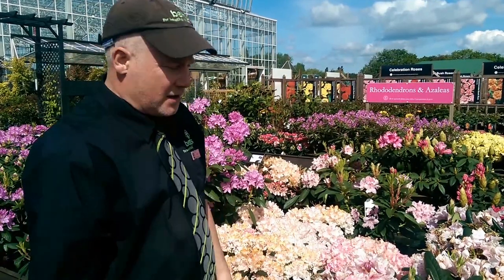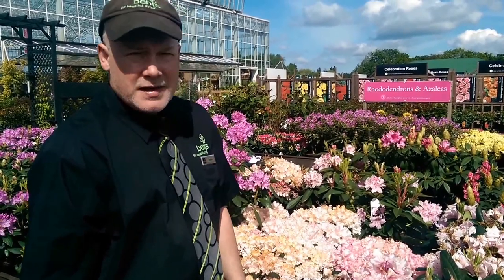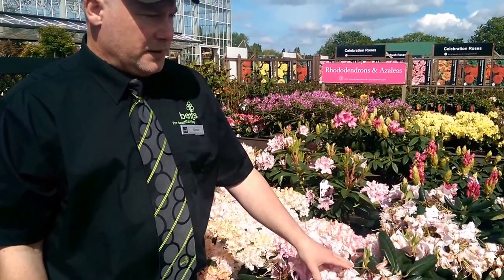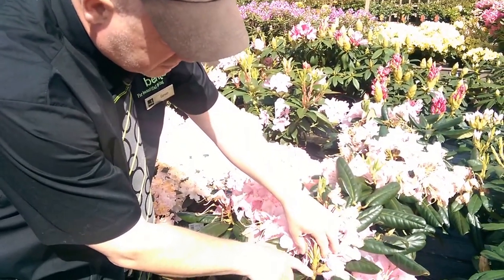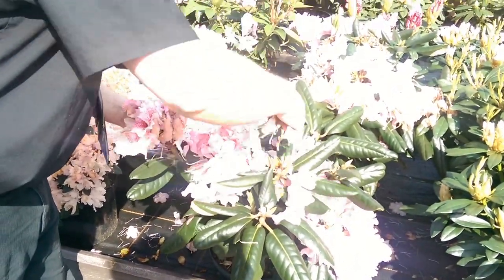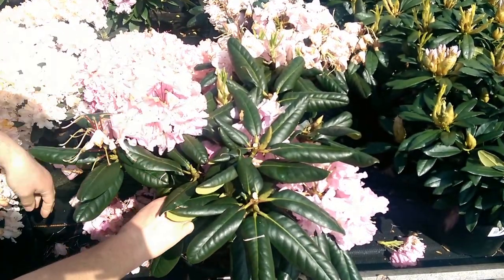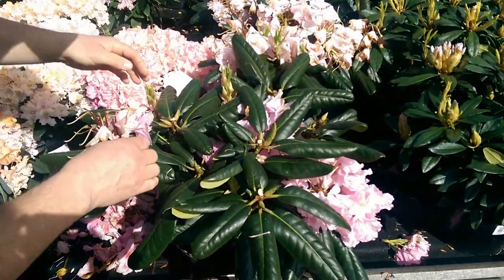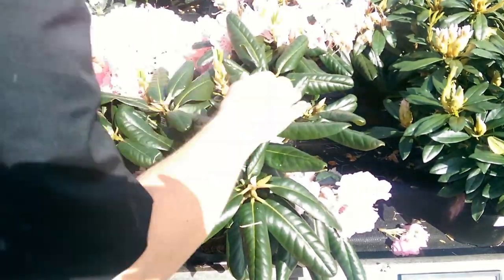How to Deadhead Rhododendrons with Simon at Bents Garden & Home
Simon, from our Outdoor Plant Department, shows you how to deadhead a rhododendron and the benefits.